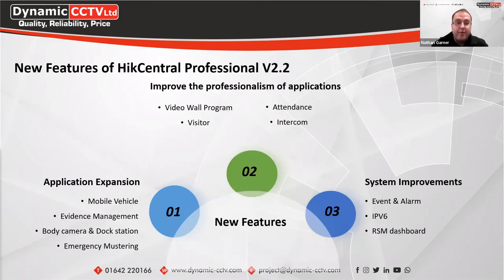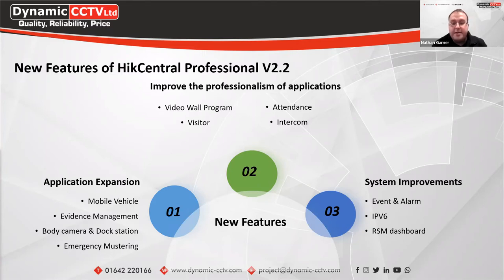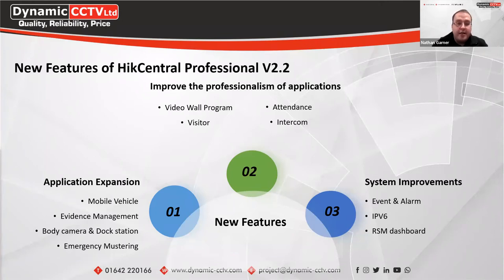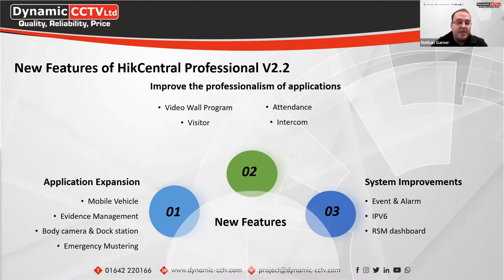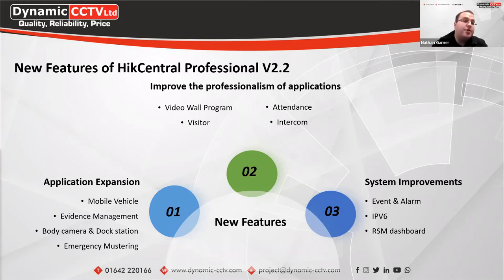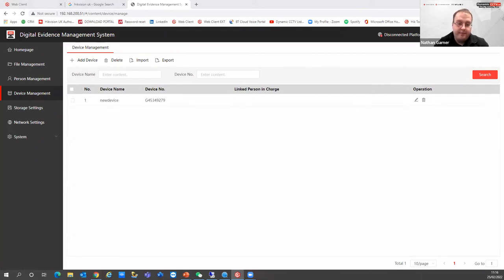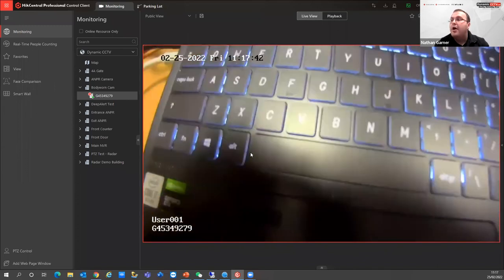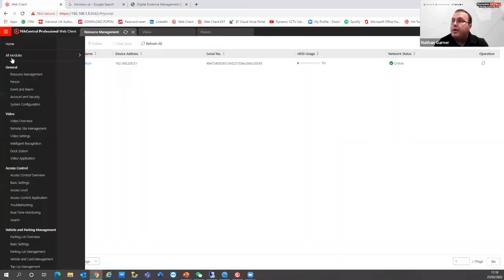HikCentral 2.2 Webinar with Nathan Garner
@Dynamic CCTV Ltd Webinar Training

Hosted by Dynamic CCTV's Nathan Garner - Project Manager & Tech Support Team Leader.

Remote learning is available at your fingertips. Keeping you in the know about the latest products, advances, and what's new at Dynamic CCTV.

Our Webinars are aimed at hands-on CCTV professionals in all roles and provide an opportunity to continue learning.

 @𝐃𝐲𝐧𝐚𝐦𝐢𝐜 𝐂𝐂𝐓𝐕 𝐋𝐭𝐝   @GJDdetectandsecure @Hikvision Corporate Channel